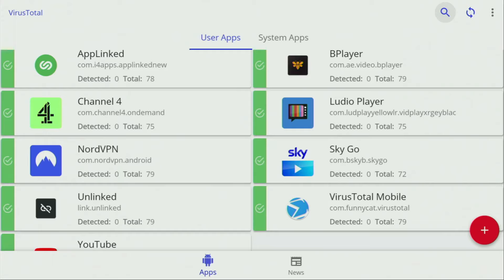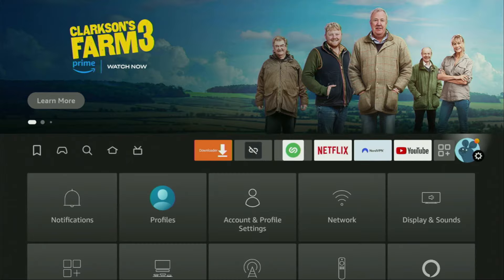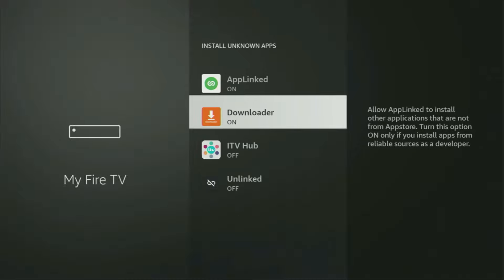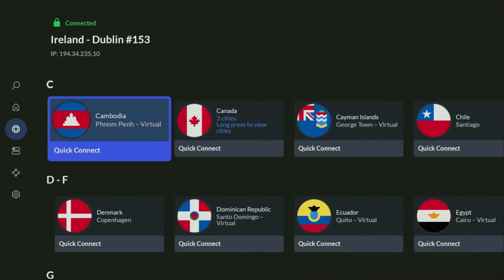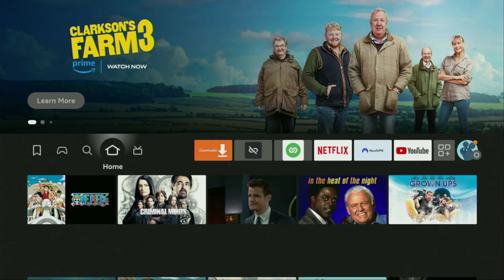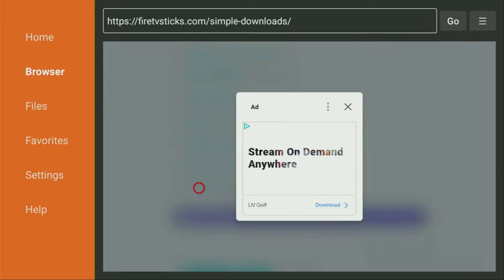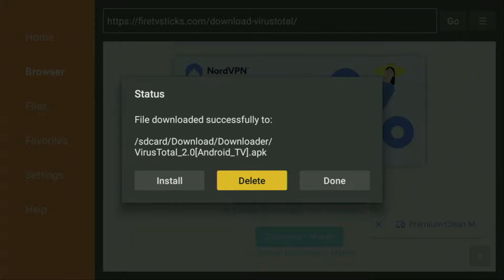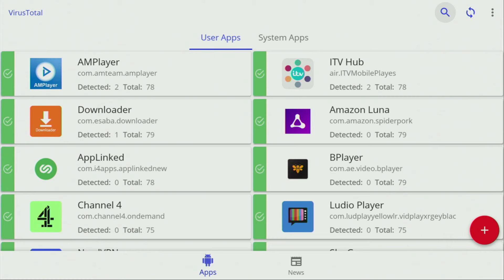THIS Will Keep Your Firestick SAFE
Wondering how to keep your Firestick safe and get rid of viruses? Learn how to protect your Amazon Firestick device and check if there are any viruses on your FireTV.